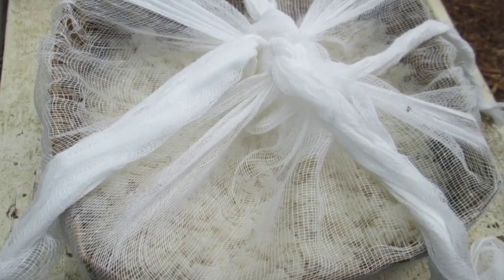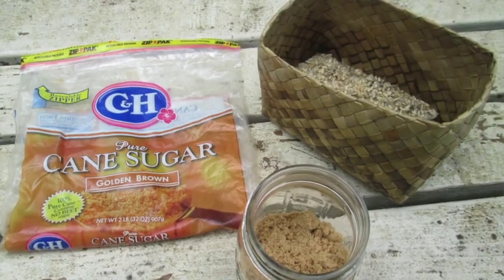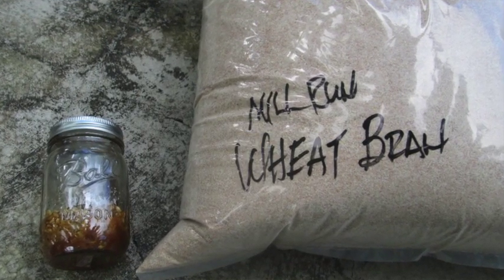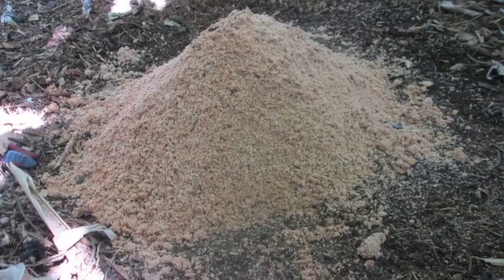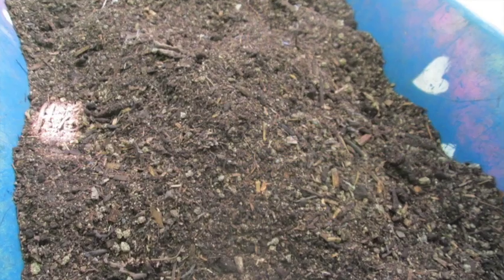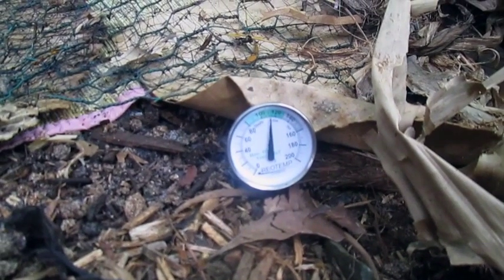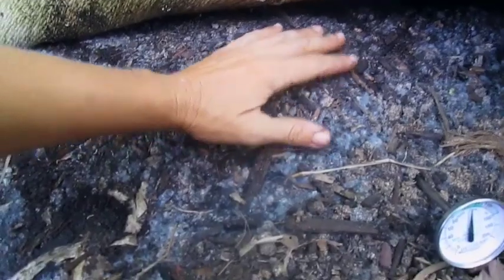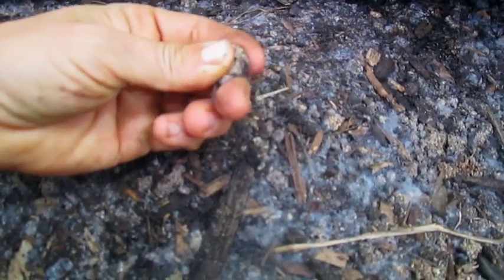IMO, Korean Natural Farming in Hawaii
Here's my latest adventure in capturing indigenous microorganisms (IMO) from the area surrounding our garden for the Nursing Pathway at Windward Community College. I got the directions from a Korean Natural Farming book by Master Cho and with some advice from my friend Dave. The goal is to use the microbes to improve the soil health and nutrient availability to the plants. I wanted to keep the video short and easy to understand so I did not include the info on the amendments I added to IMO III which are Oriental Herbal Nutrient, Fermented Plant Juice, Brown Rice Vinegar, and Makgeolli (Korean rice wine).

I'm still pretty new to it all but its similar to other methods of composting I've done before.